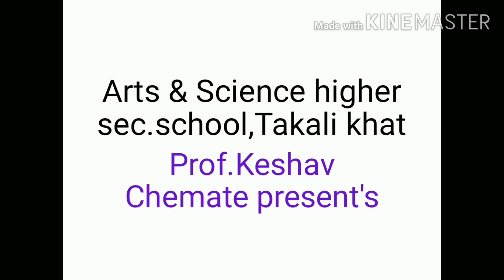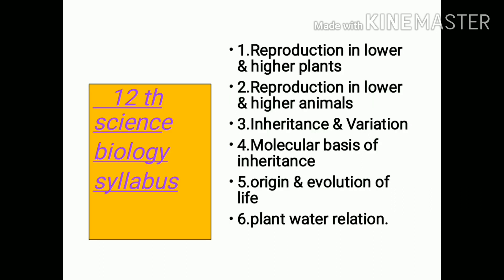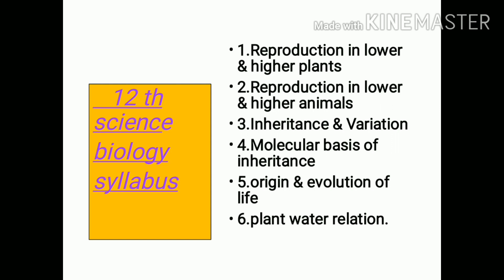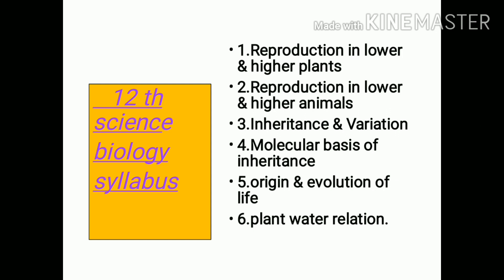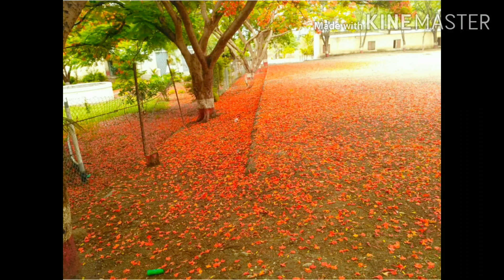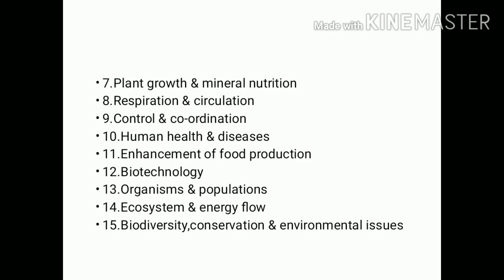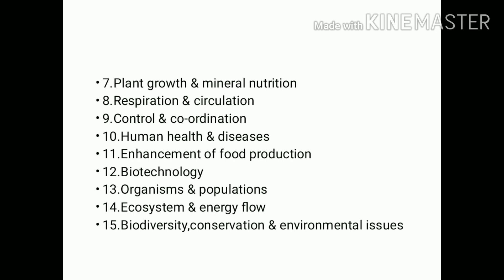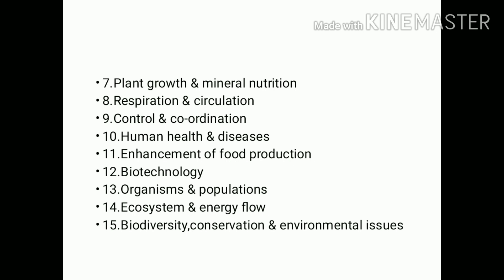12 th science Biology new syllabus बारावी विज्ञान Biology/जीवशास्त्र नवीन अभ्यासक्रम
In this video you will get all the new syllabus of 12th biology.there are total fifteen chapters .
यंदापासून बारावी विज्ञान शाखेसाठी जीवशास्त्र (Biology) विषयाचा नवीन अभ्यासक्रम लागू करण्यात आला असून यात एकूण पंधरा प्रकरणे आहेत.
लवकरच प्रत्येक chapter चे व्हिडीओ आपल्यासाठी उपलब्ध होतील.